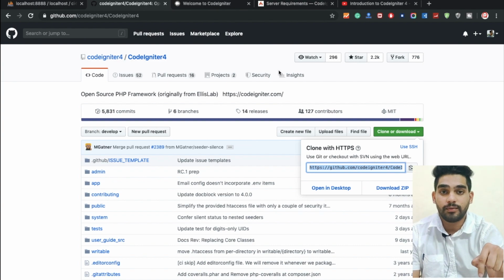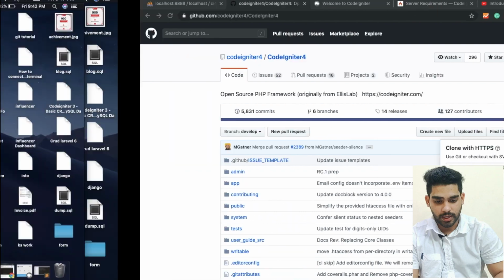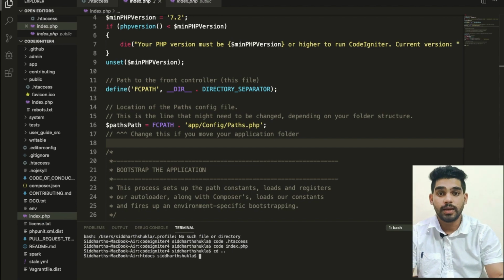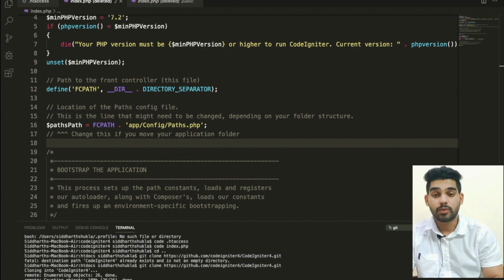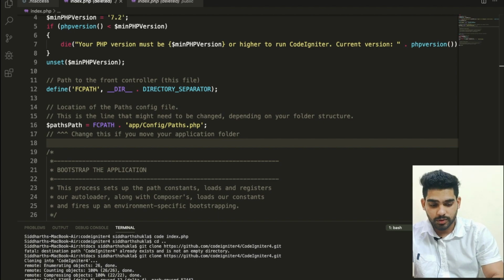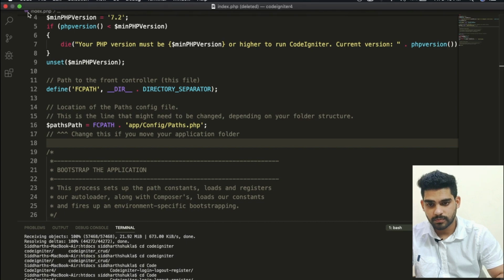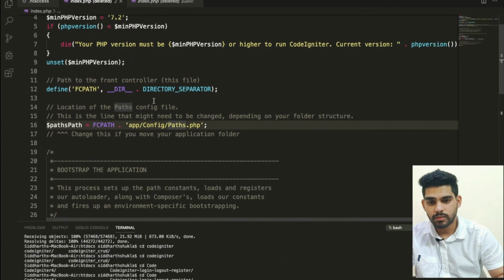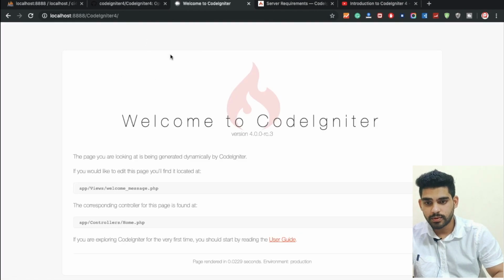#4 Installation of CodeIgniter 4 using GitHub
Real Programmer video on Installation of  CodeIgniter 4 using GitHub, Here you will learn about How to install  CodeIgniter 4 using GitHub.